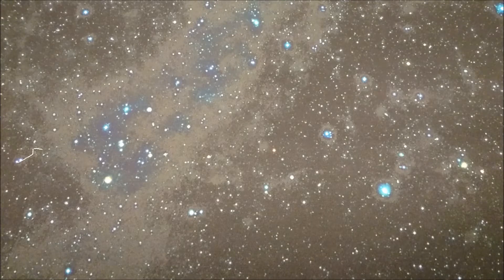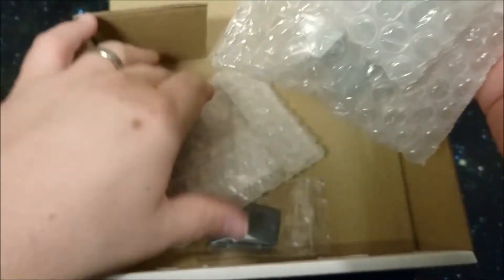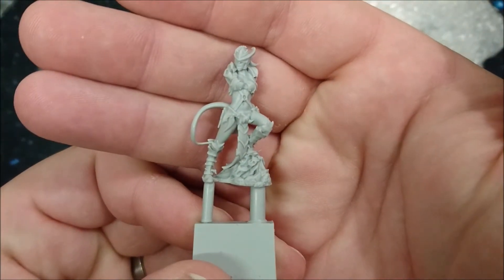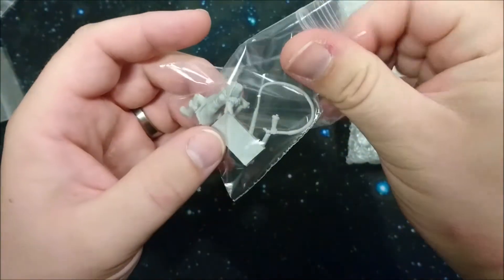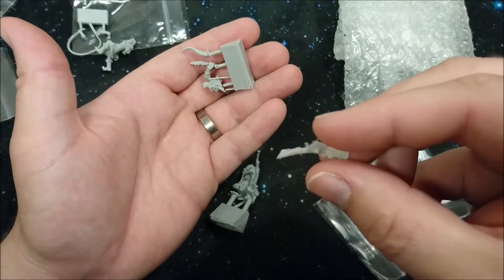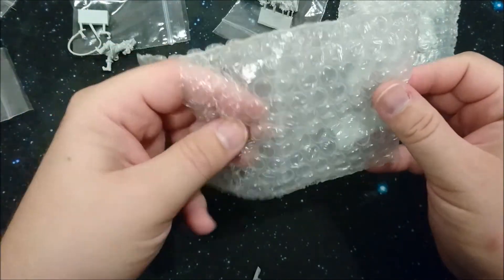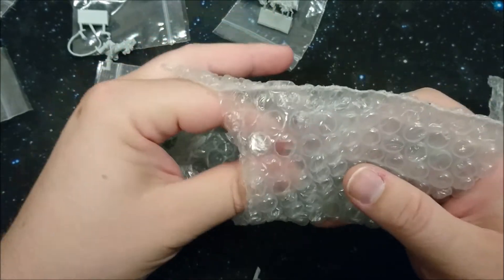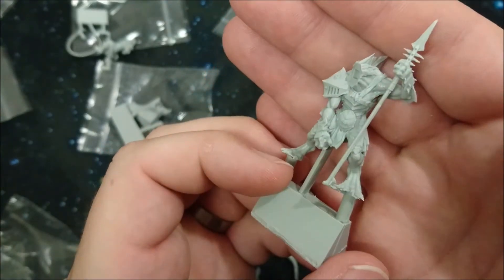The Mantic Edge of the Abyss campaign MODELS unpacked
Heres an exclusive look at the 5 new models for the summer campaign
Are you as excited as I am? Let me know below what army and hero you will be playing to make your opponent cry